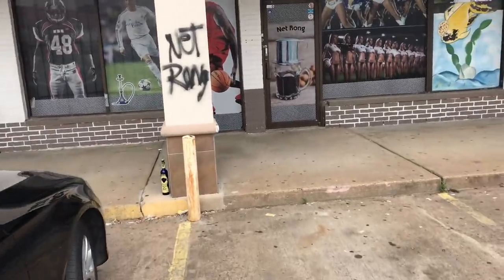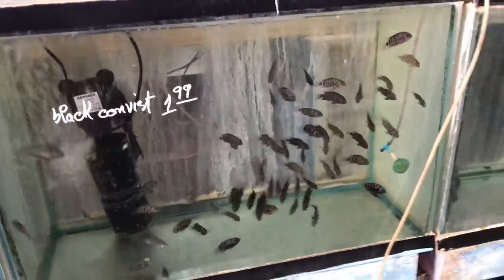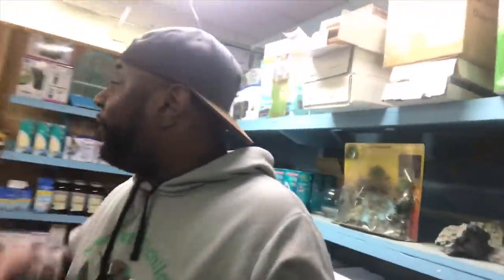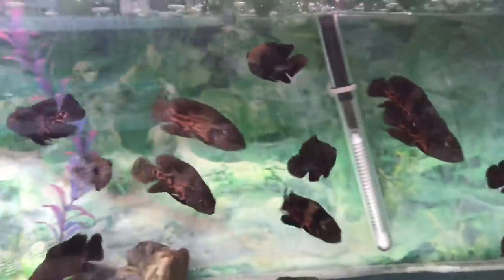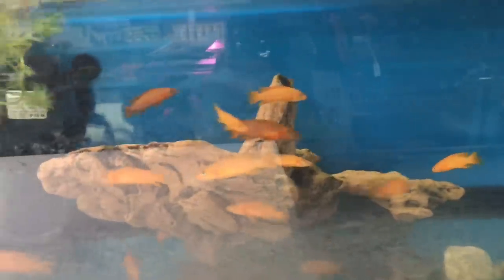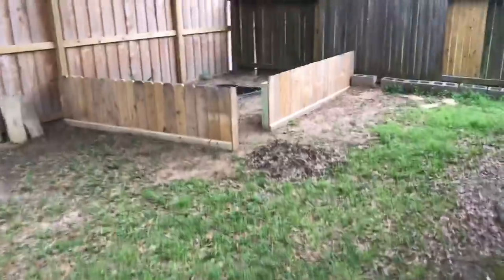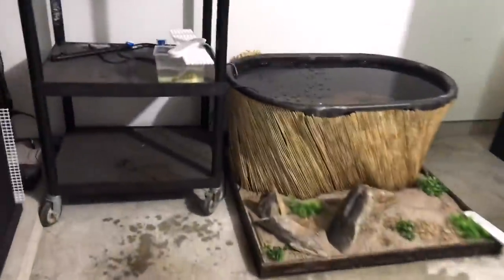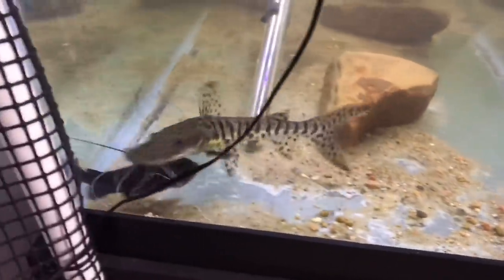NEVER BUY FISH FROM CREEPY SCARY FISH STORES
BUYING EXOTIC FISH FROM CREEPY ABANDONED FISH STORE, YIKES!